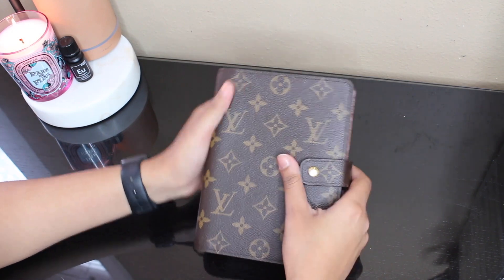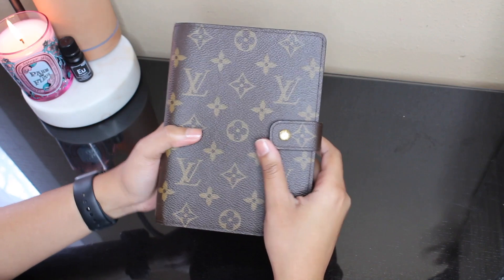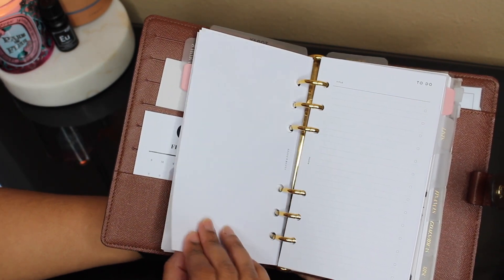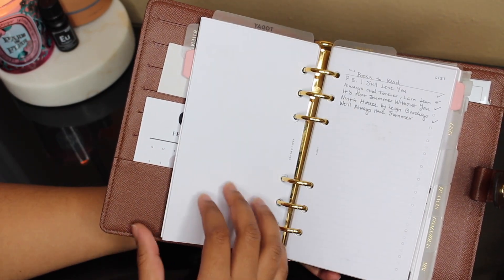Louis Vuitton Monogram MM Agenda Setup | The Luxe Minimalist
Hey y'all! I've finally gotten my agenda in a good place so I'm sharing my 2020 Louis Vuitton Monogram MM Agenda Setup. Sorry that this video is so long but I wanted to show you exactly how I set up my planner. You can find links to everything mentioned below!

• INSERTS •
CLOTH & PAPER:

FAQ:
Vlog Camera

+ Jewel: Sign up for Jewel and earn $5 cashback plus cashback on all of your online luxury shopping orders
+ Rakuten: Earn $20 when you sign up for Rakuten and spend $20 on your first order: